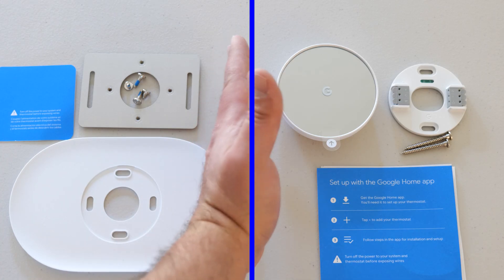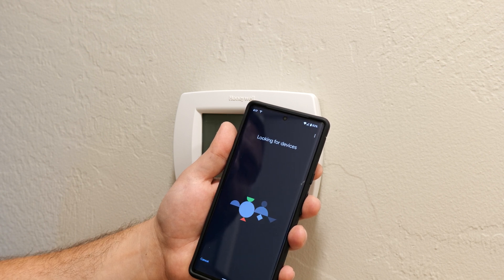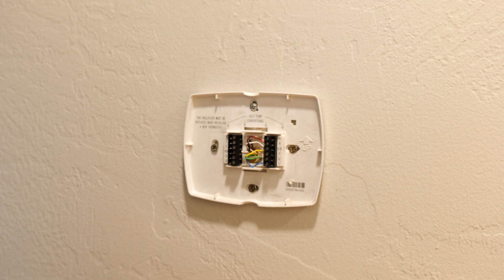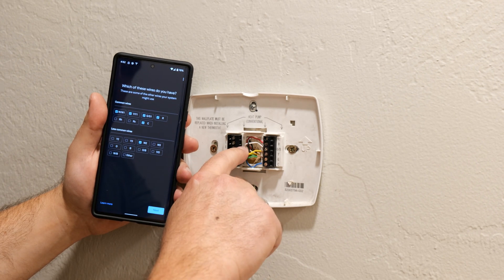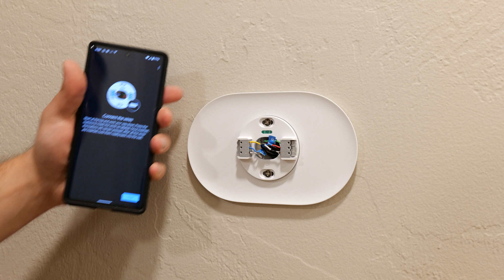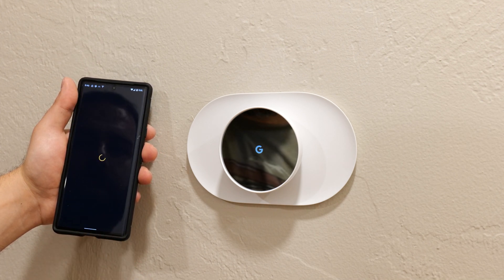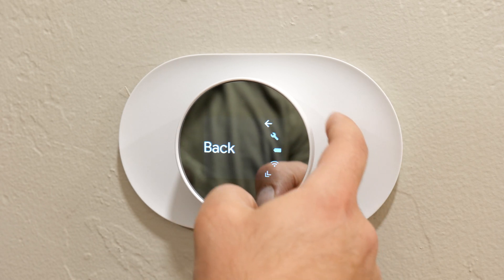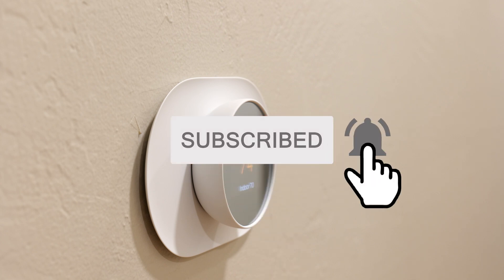Google Nest Thermostat Install and Review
Replacing my old thermostat with the new Google Nest Thermostat. Showing the entire install process followed by the review.

Product Links
Google Nest Thermostat
Google Nest Thermostat with Trim Kit

Screwdriver Set

Timeline
00:00:00 - Google Nest Thermostat and Trim Kit Unboxed
00:00:29 - Preparing for Installation
00:01:00 - Google Home App
00:02:50 - Remove Old Thermostat
00:05:14 - Install Trim Kit
00:05:30 - Install Nest Thermostat
00:06:43 - Nest Thermostat Final Setup - Initial Power On
00:08:06 - Nest Thermostat Controls

Audio
On The Run - Doug Maxwell, Jimmy Fontanez